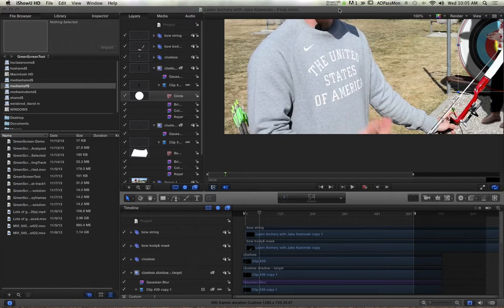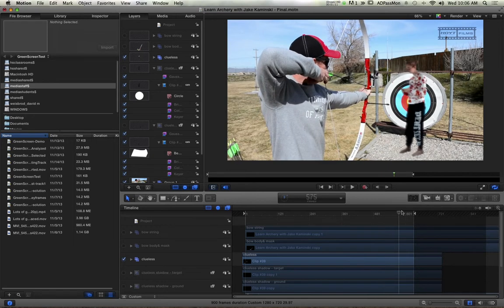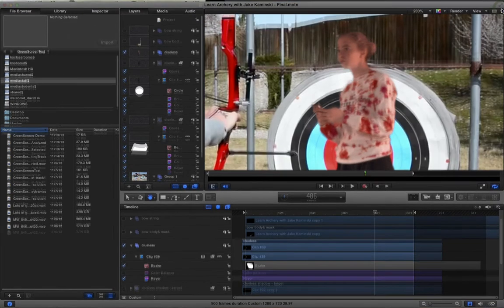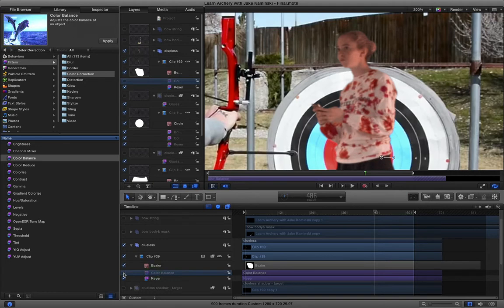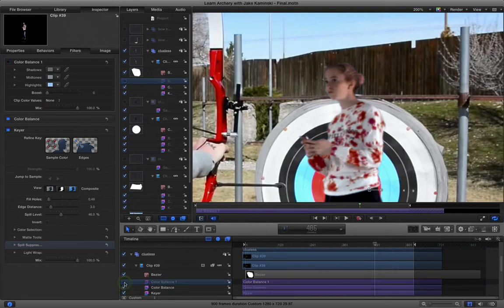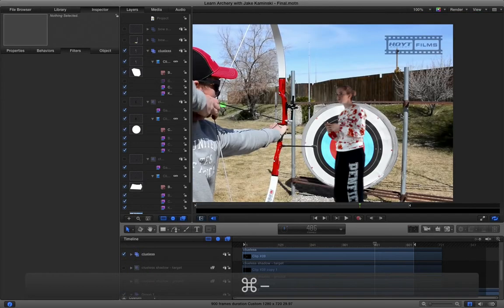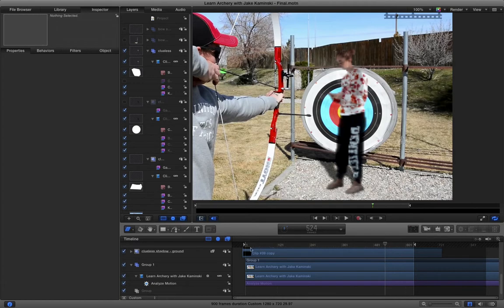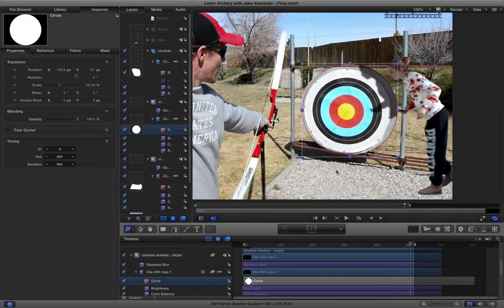Green Screen: Color Balance and Shadows in Apple's Motion 5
In this demo, I go over using the color balance filter and creating shadows for a green screen composite using Apple's Motion 5.